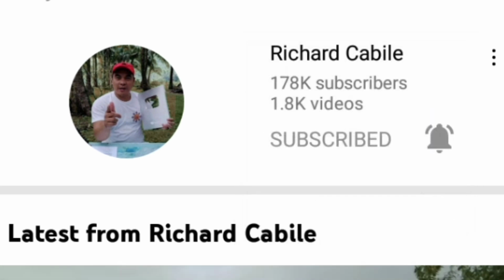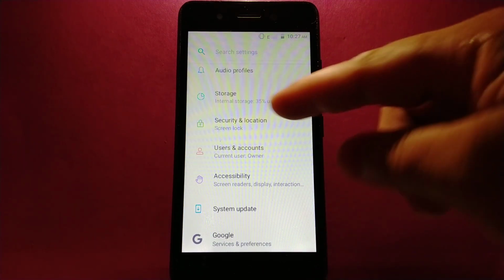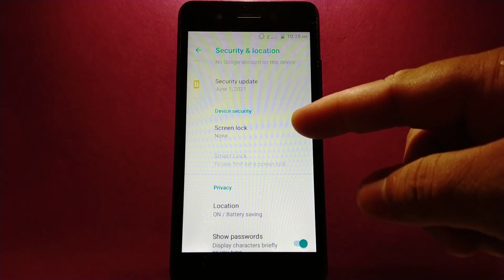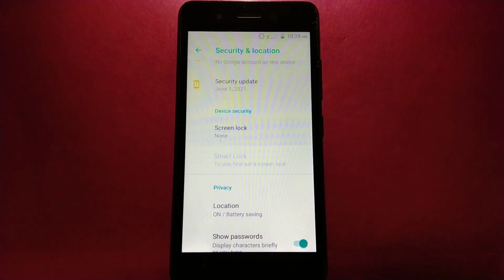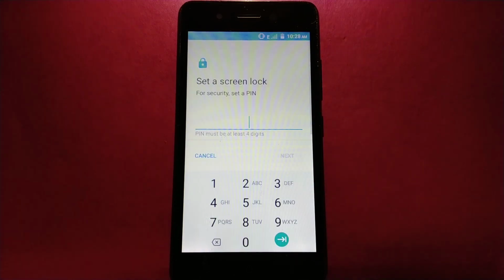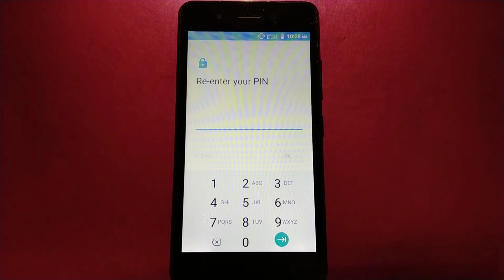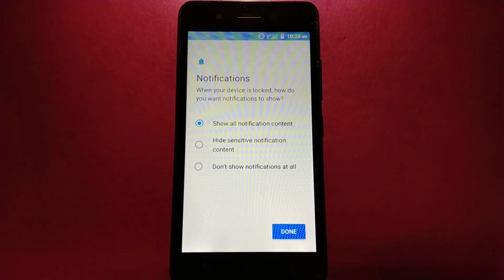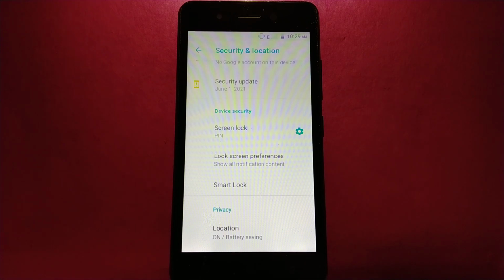How to Set Screen Lock into PIN on itel Alpha Lite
Do you want to Set Screen Lock into PIN on itel Alpha Lite mobile phone.

Thanks...